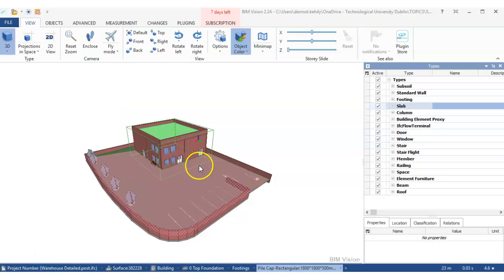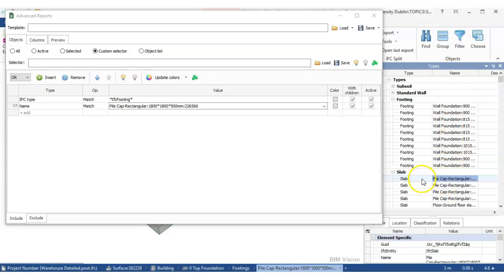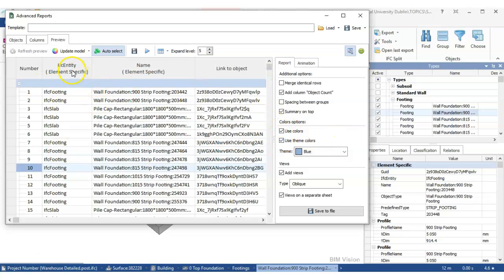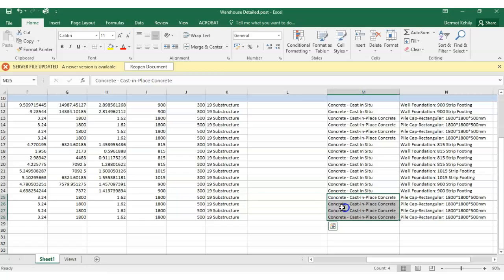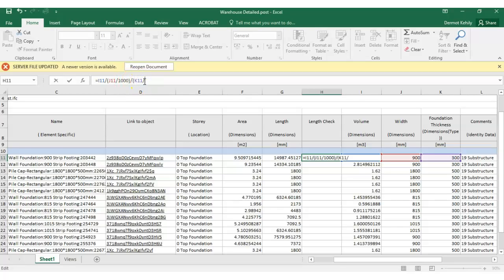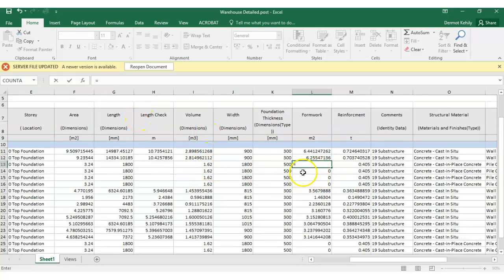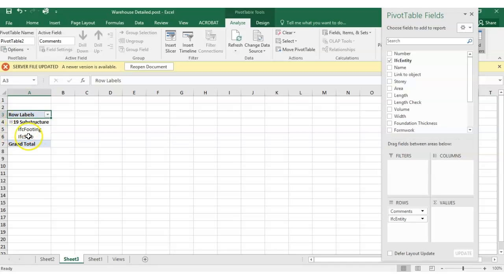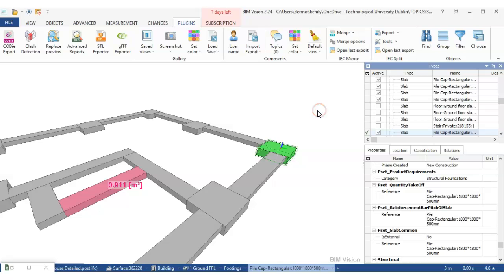BIM Vision Foundations Take-Off